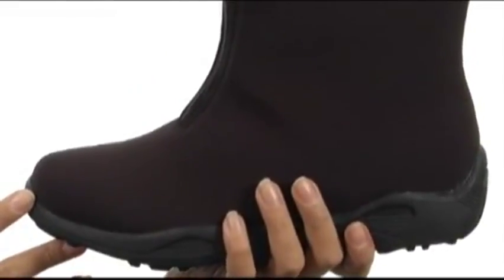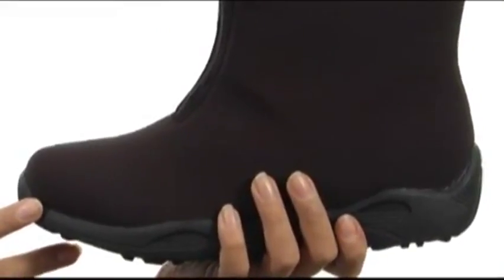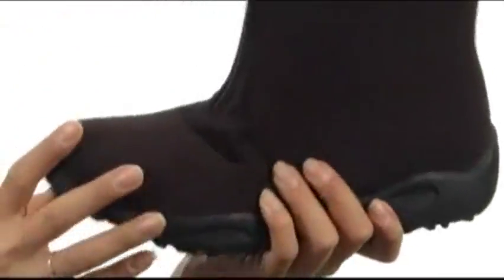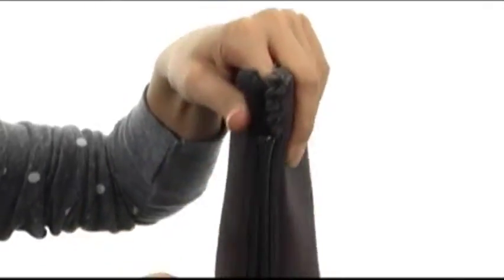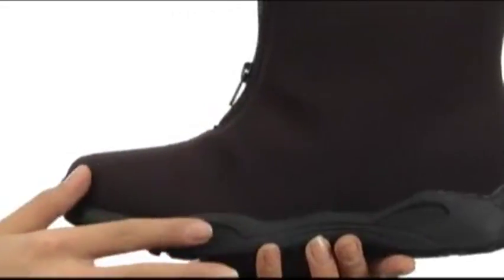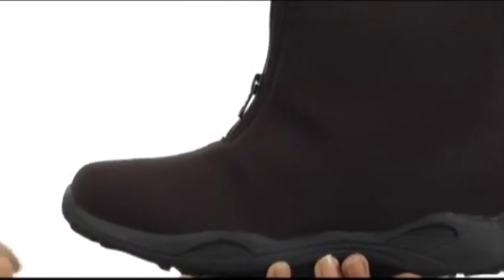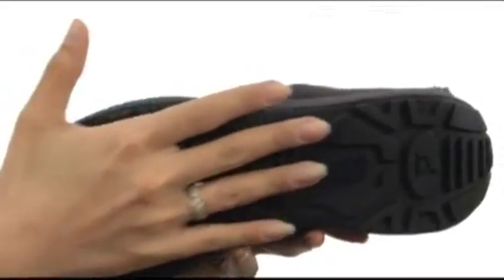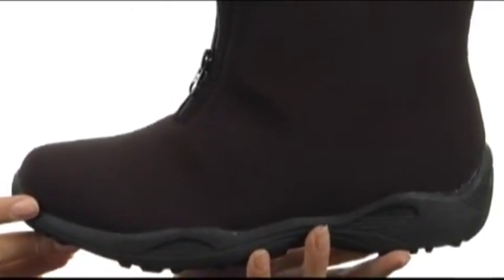Giày bốt Propet Madison Mid Zip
Giày bốt bấm mua ngay tại cho nó phong cách và chức năng trong mùa giải này với Propet® Madison Mid Zip khởi động.Nylon trên với faux lông cừu lót cho ấm áp thêm. Boottex® khởi động không thấm nước với điều trị Scotchgard ® giúp với khả năng chống muối.Zipper ở phía trước cho dễ dàng on-and-off mặc .